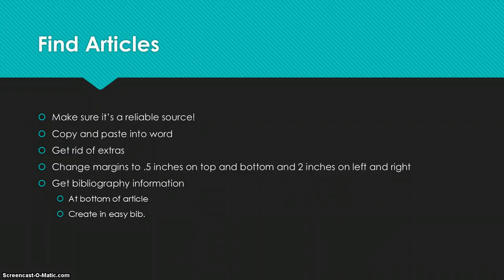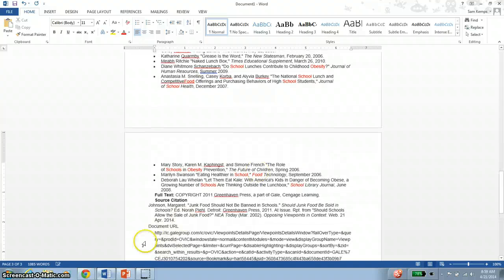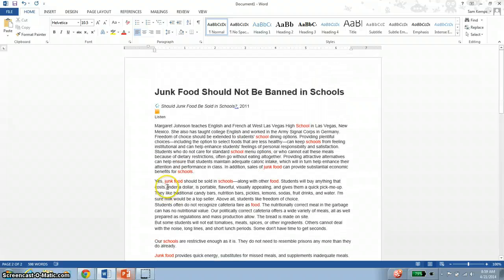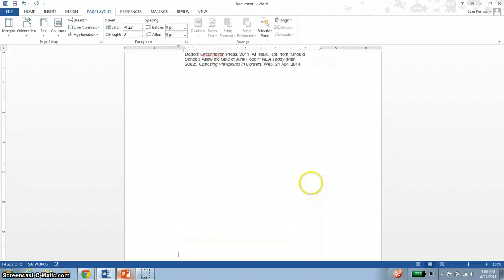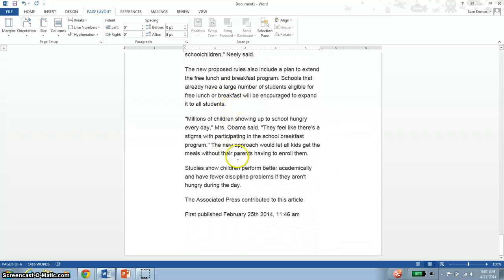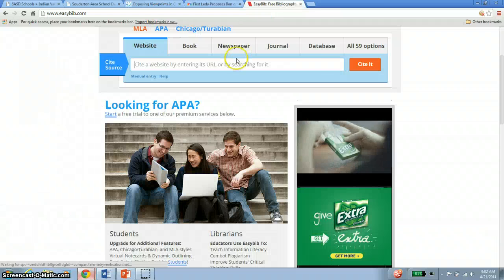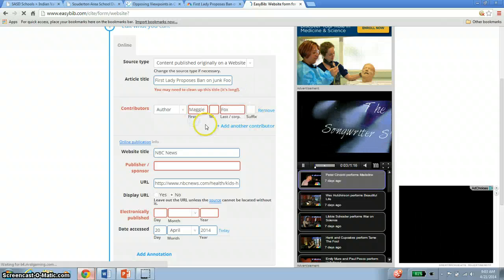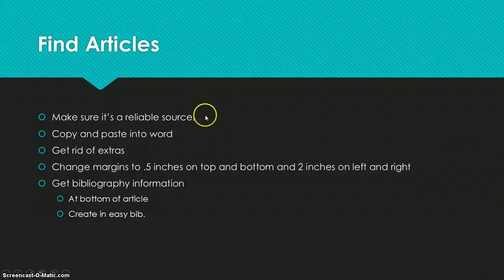Finding Research Articles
Directions for how to save articles with bibliography information.